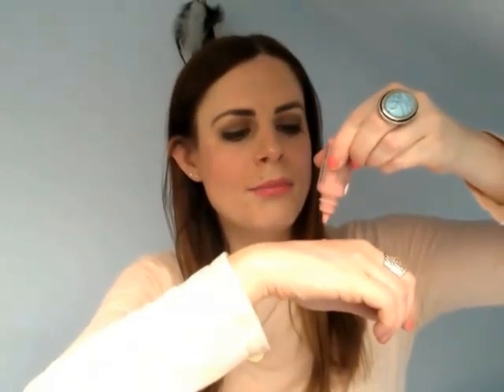My Best Beauty Picks from May 2012 - Susie Amy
Best Beauty Picks May 2012 Blog - with links of prices, where to buy and more details